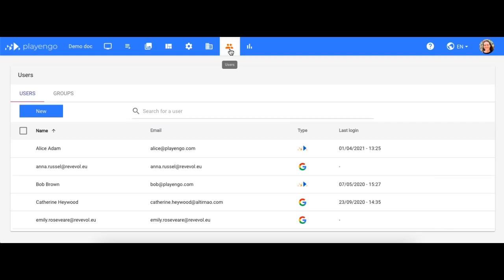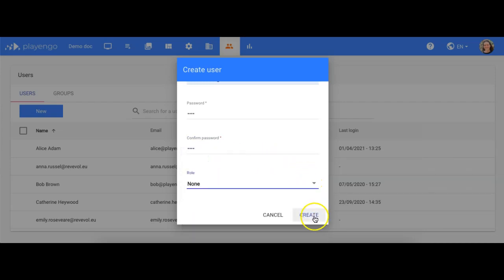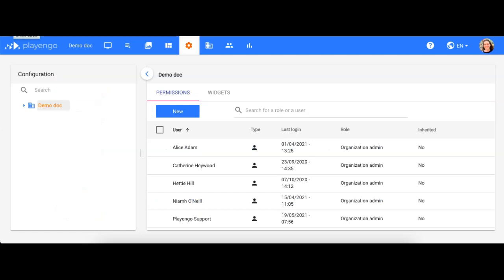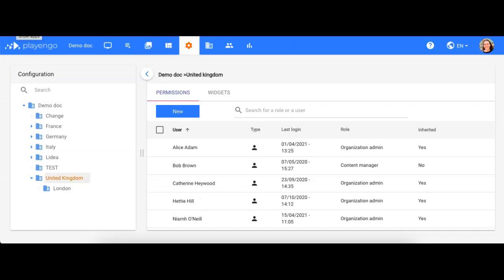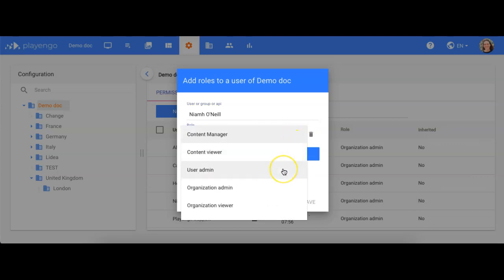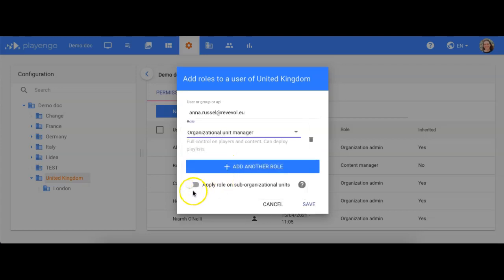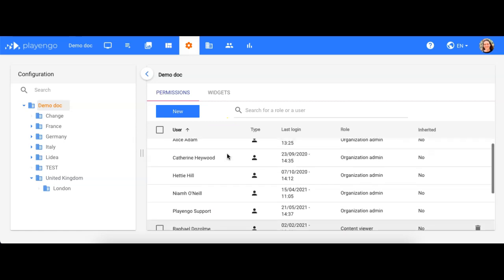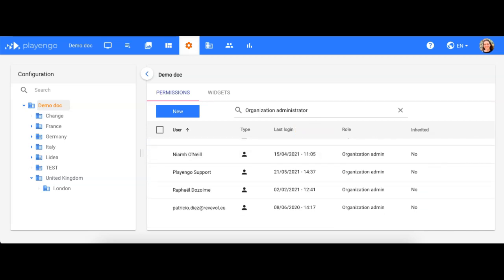6 - Permission levels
Create and manage assets in Playengo